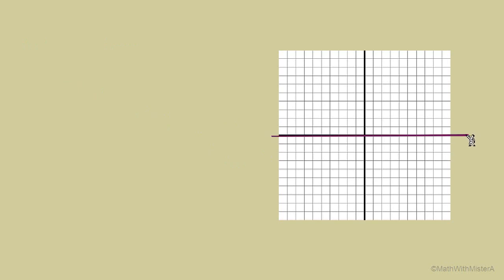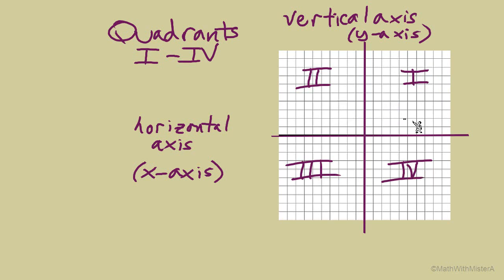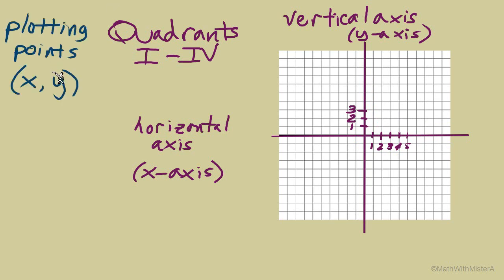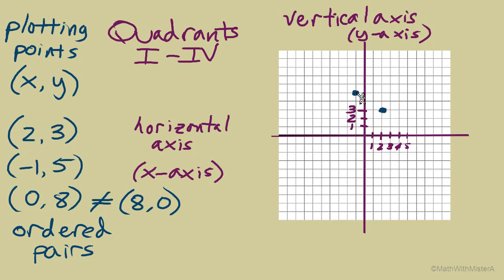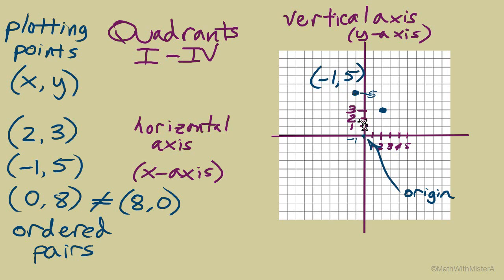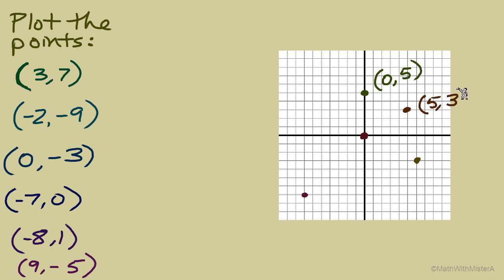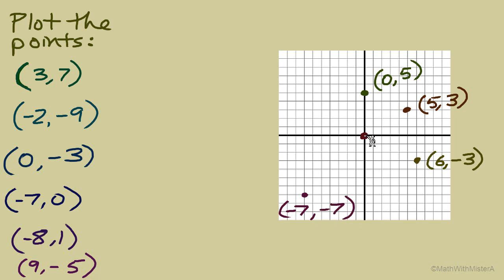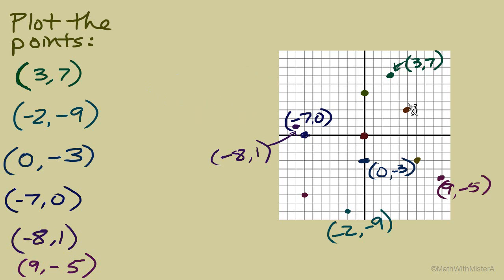Introduction to Graphing on Coordinate Plane